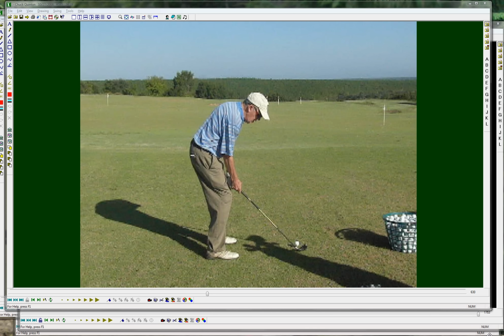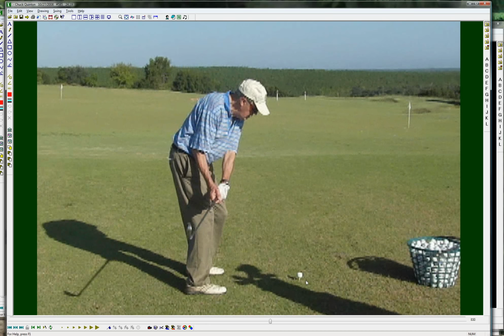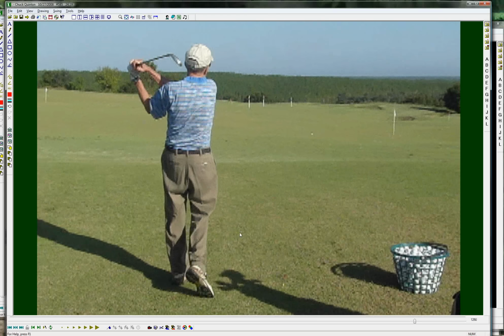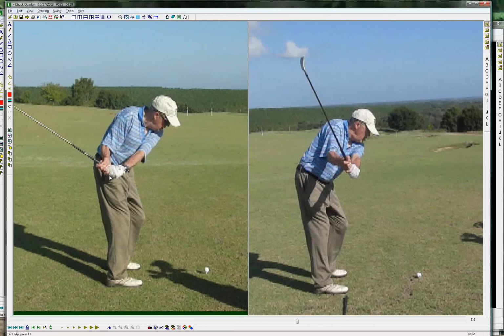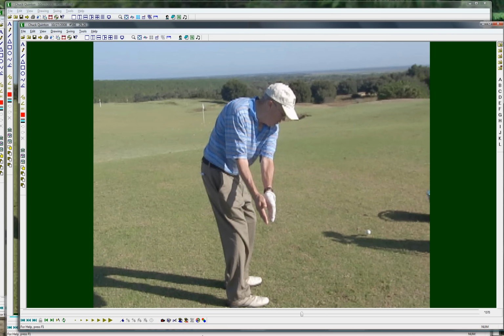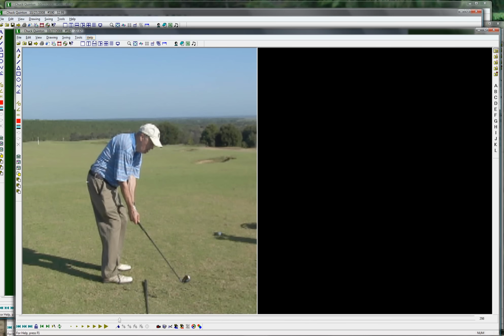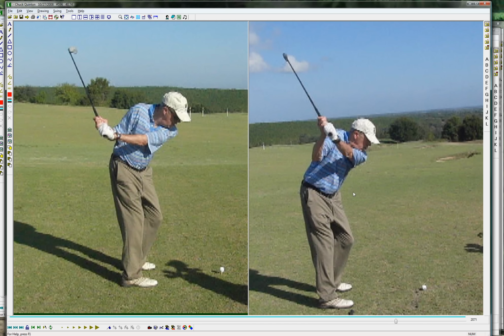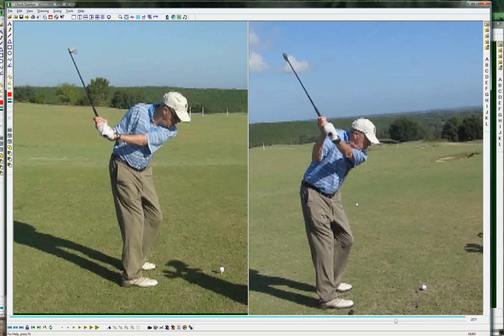How to practice golf and make DRAMATIC VISIBLE Golf Swing Changes to Improve your Swing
Transform your Golf Swing today! Join the thousands of golf enthusiasts who have benefited in as little as 1 day and are now hitting the purest shots of their life. to learn how to improve your golf swing and learn how to practice,
video shows you how to make real changes
Follow RotarySwing: